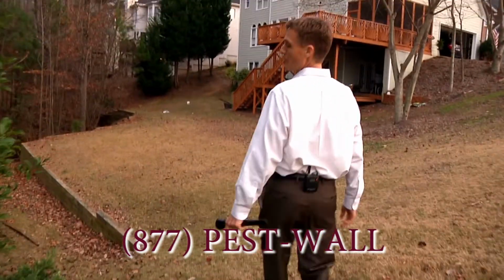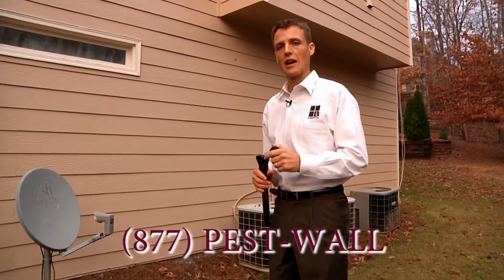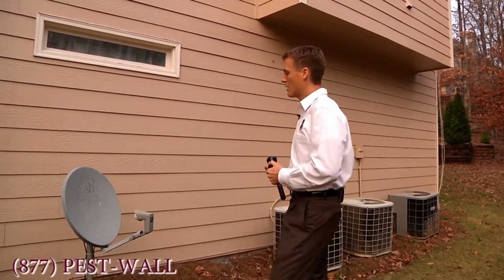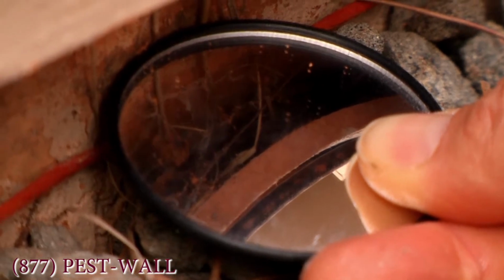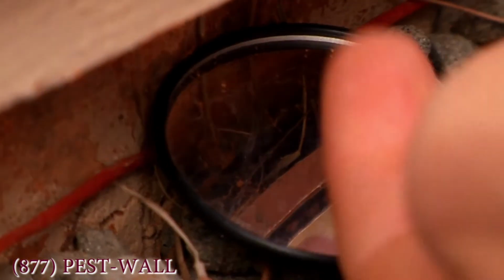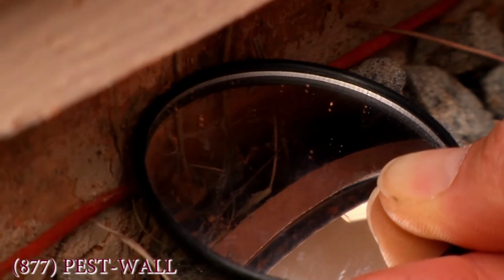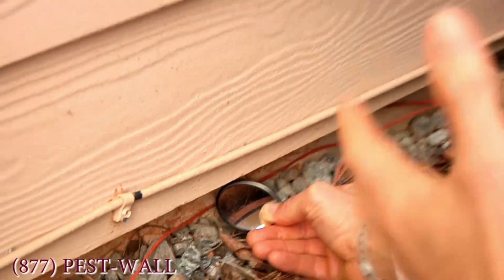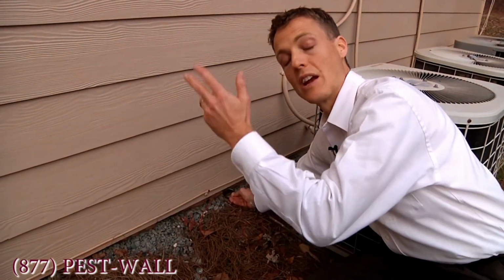How Spiders Infest your Home in the Fall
When things start cooling, spiders and other pests will make their way towards warmth. Most spider infestations will begin by a spider laying their eggs in the wall, up against the warmth of the home.